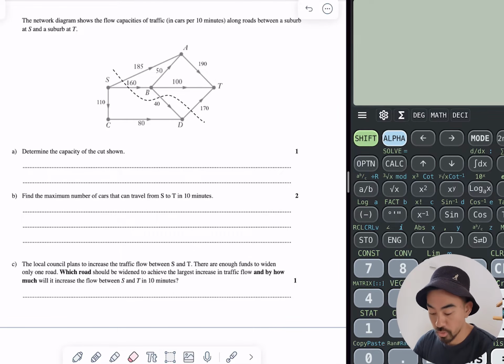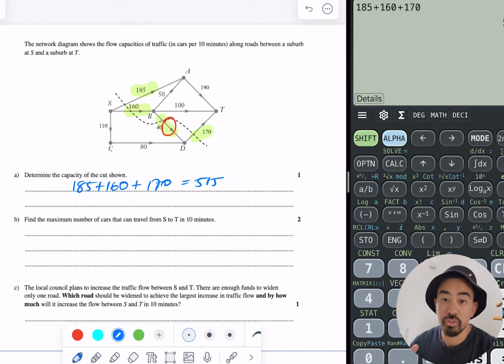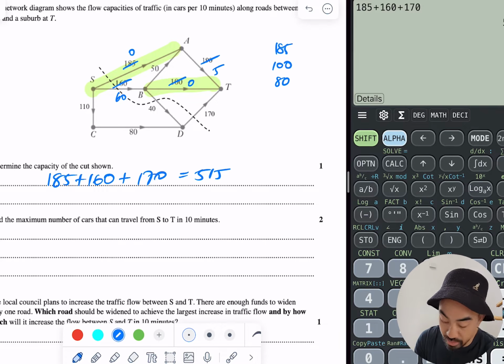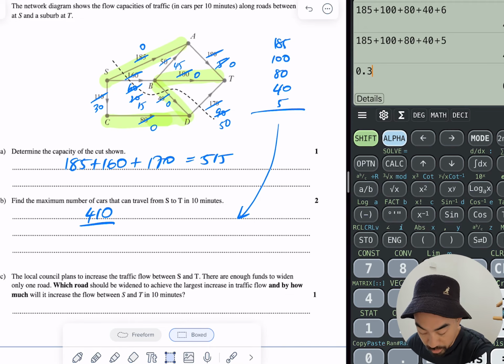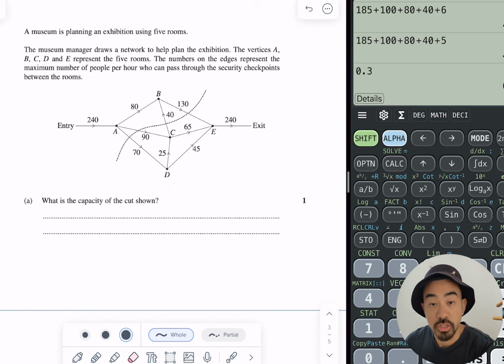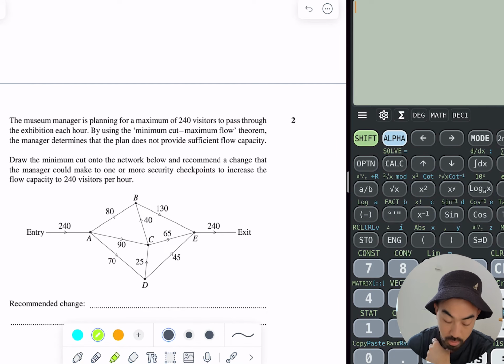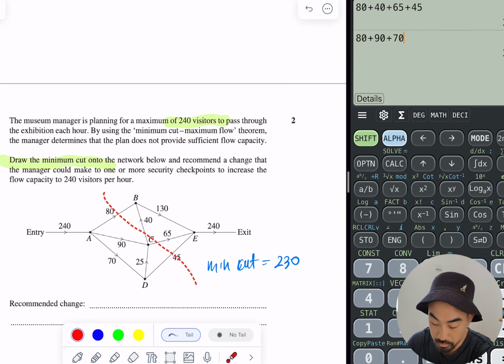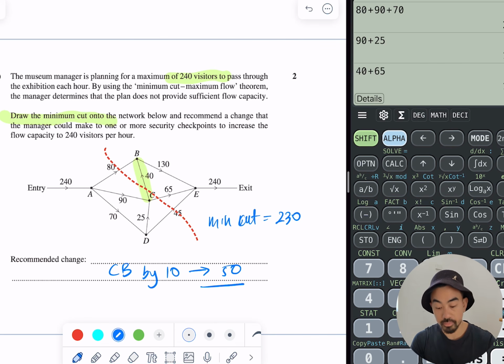Max Flow Min Cut Problems - NETWORKS